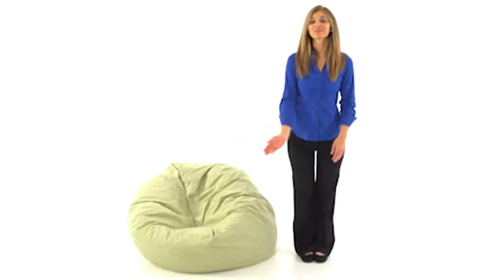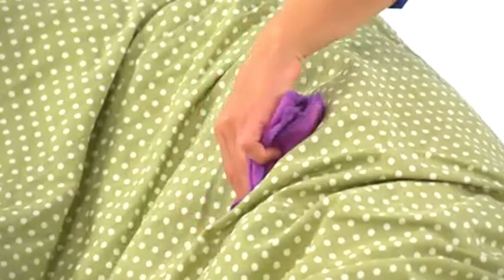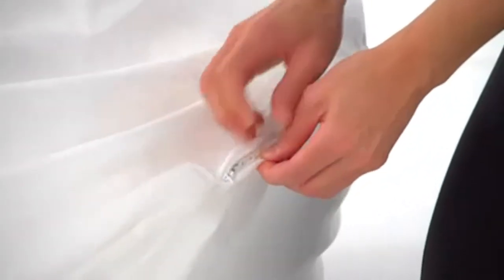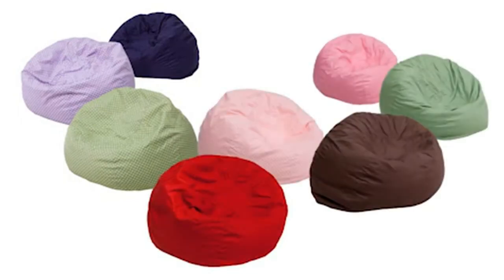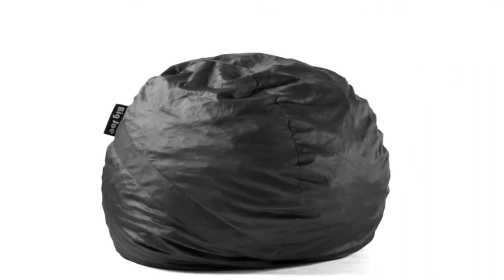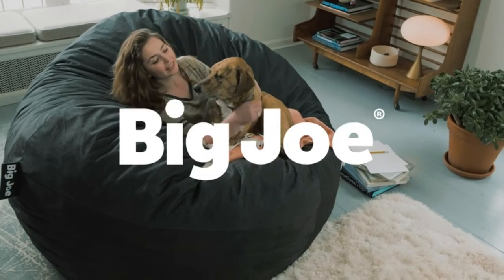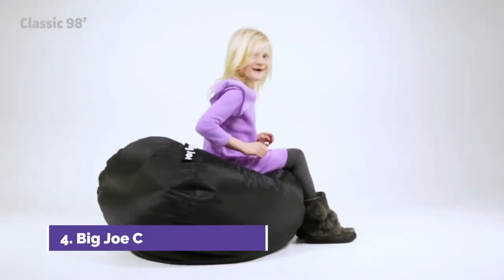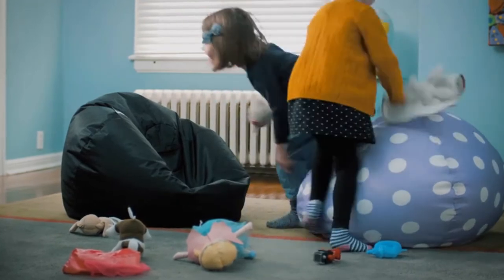Best Bean Bag Chair in 2024 - Top 10 Comfortable Bean Bag Chair for Lounging at Home & Office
Here is the Latest Bean Bag Chair List ►

Have you ever use before best bean bag chair? We have a top 10 bean bag chair list.

If you’re looking for a casual, comfy, and budget-friendly place to relax, consider getting the best bean bag chair. It’s super soft and highly durable so you can keep yourself feeling secure.

We have a list of the 10 best bean bag chairs. those are plenty that is comfortable, versatile, and even stylish. They are really become comfortable pieces of furniture to use. They are incredibly cozy, can be moved around really easily, and can be used at homes, cafes, and sometimes, even at workplaces.

      owners.